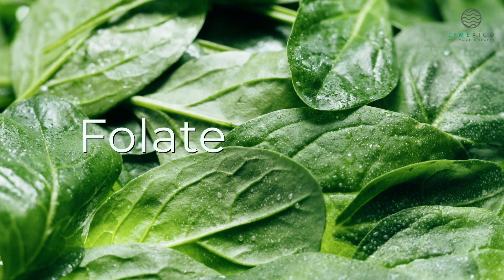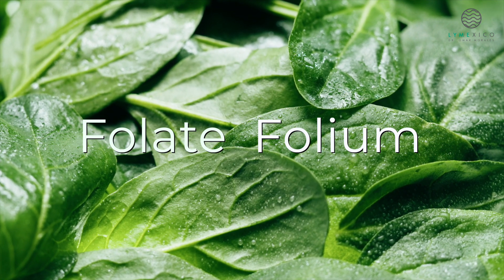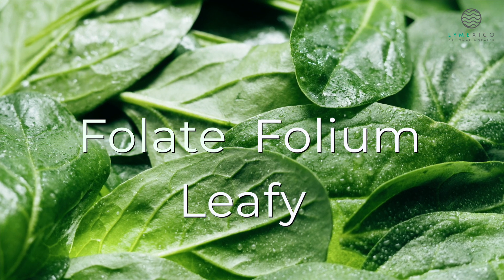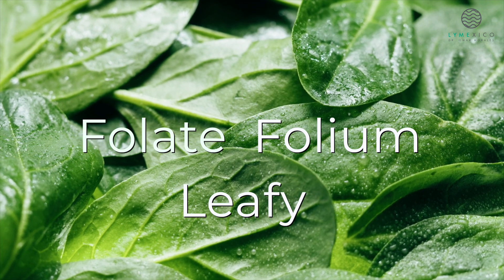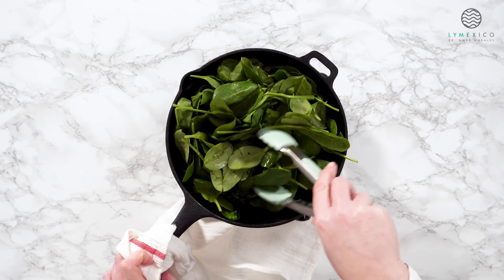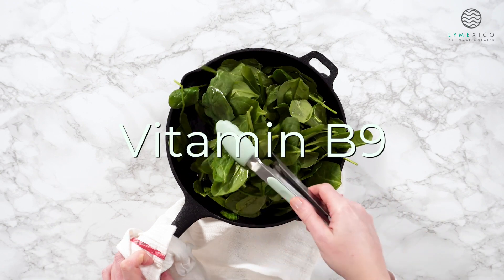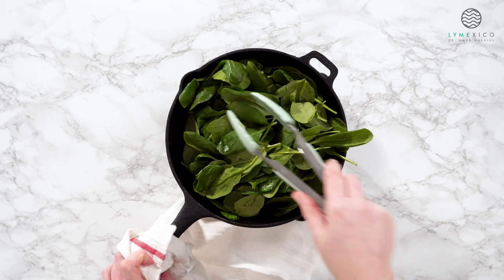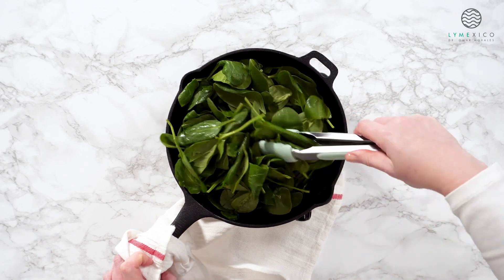The Benefits of Folate for Lyme Disease Patients - Lyme Mexico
Unlocking the Power of Folate: How We Use Them in Our Practice and What Results We Have Seen.

In this video, Dr. Morales of Lyme Mexico describes what folates are and how they benefit Lyme disease patients.